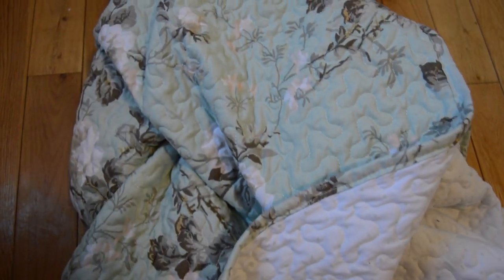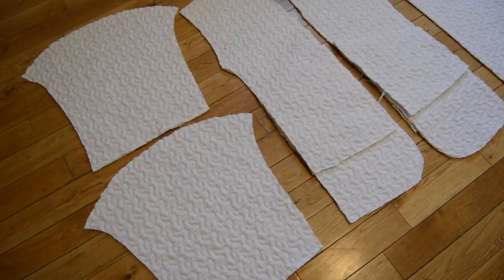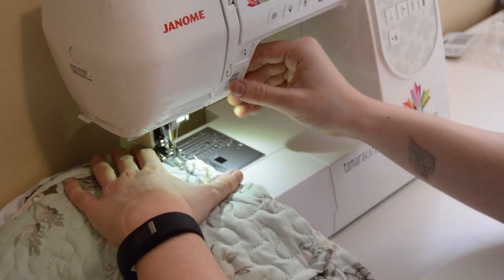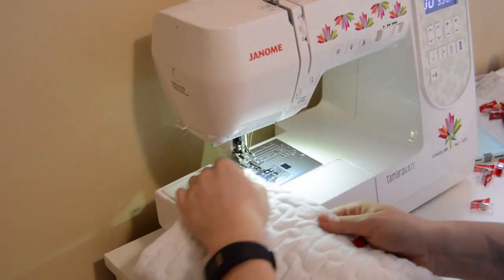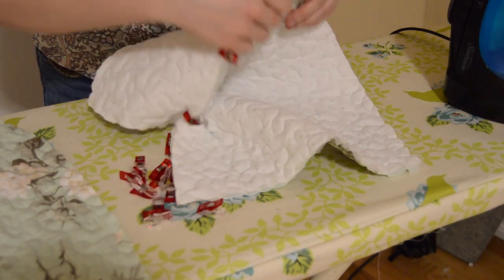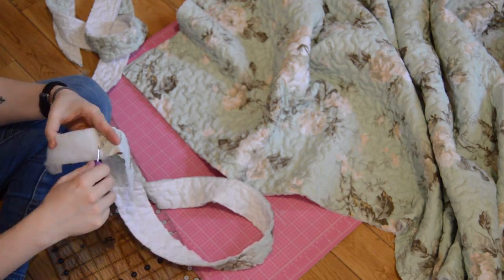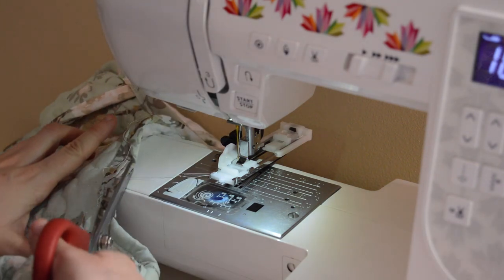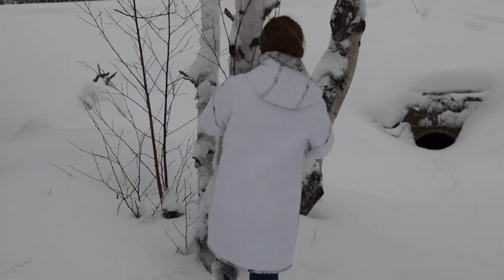Making a Reversible Jacket from a Blanket! // Thrift Flip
Hey there! Today I’m using a secondhand blanket to create the reversible winter jacket of my dreams!